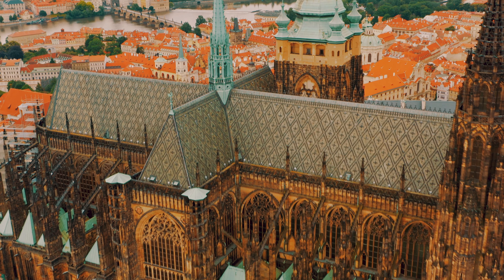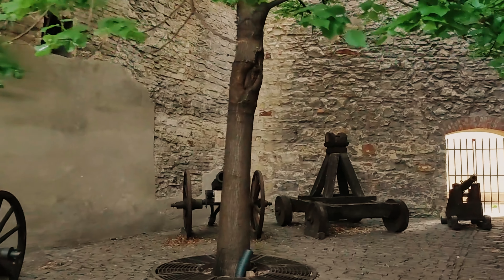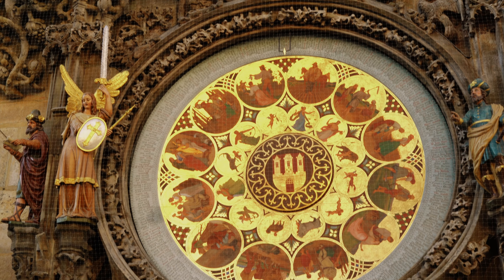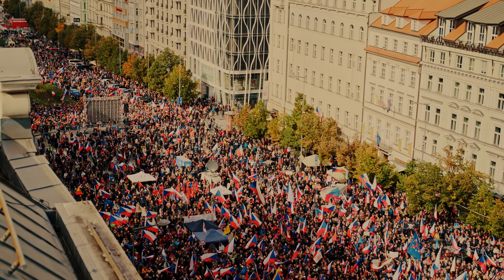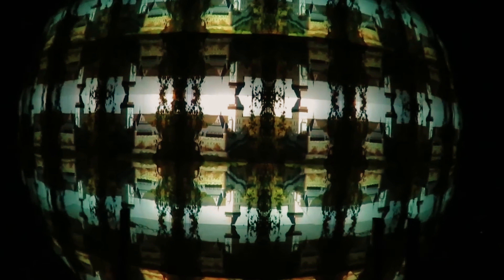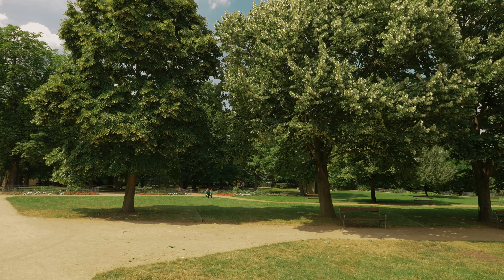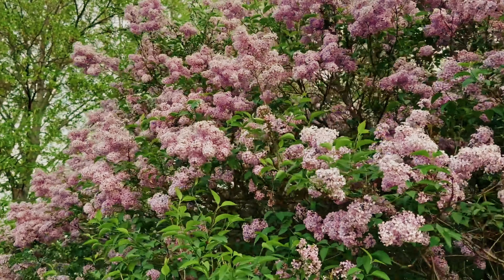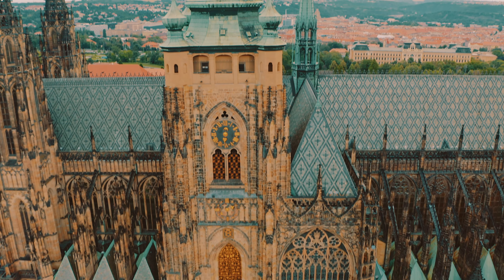TOP 13 Things To Do In Prague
Welcome to Prague, the enchanting capital of the Czech Republic! In this comprehensive travel guide, explore the best of Prague's breathtaking landscapes, iconic landmarks, and natural wonders. From the majestic Prague Castle to the historic Charles Bridge, vibrant Old Town Square, and the mesmerizing Franz Kafka Rolling Statue, this video covers it all.

Highlights of this Prague Travel Guide:

Prague Castle: Explore one of the largest ancient castles in the world and enjoy panoramic views of the city.
St. Vitus Cathedral: Marvel at the Gothic architecture and stunning stained glass windows.
Charles Bridge: Walk across this historic stone bridge adorned with statues of saints.
Old Town Square: Discover the Astronomical Clock and the Church of Our Lady before Týn.
Wenceslas Square: Visit the National Museum and learn about Prague's historical events.
Franz Kafka Rolling Statue: Witness the unique kinetic sculpture by David Černý.
Petrin Hill: Take a funicular ride to enjoy panoramic views from the Petrin Tower.
Dancing House: Admire the modern architecture by Frank Gehry and Vlado Milunić.
Vyšehrad: Explore the ancient fortress and enjoy views of the Vltava River.
Kampa Island: Relax in the peaceful parks and visit the Kampa Museum.
Vltava River: Experience the beauty of Prague from a river cruise.
Whether you're planning your next getaway or just dreaming about this magical city, this video is your ultimate guide to Prague. Don't miss out on exploring the rich history, stunning architecture, and vibrant culture of Prague.

Join our growing community of travel enthusiasts and never miss out on future explorations and tips!

More videos like this would be coming your way through this channel.